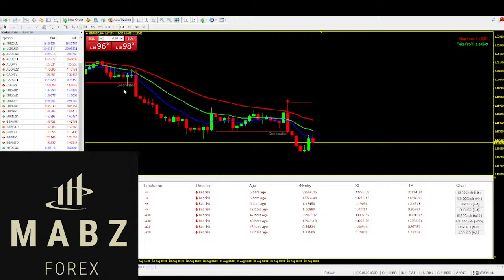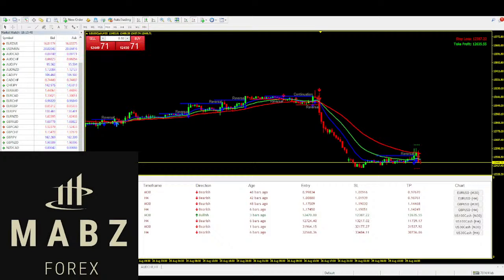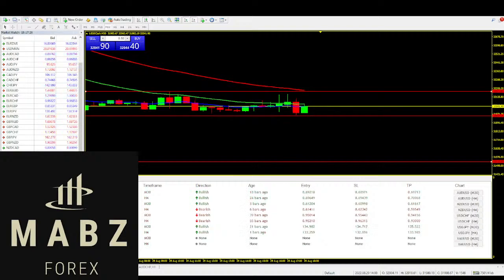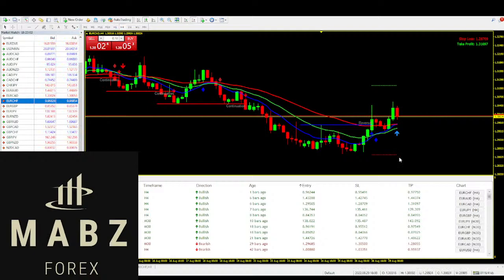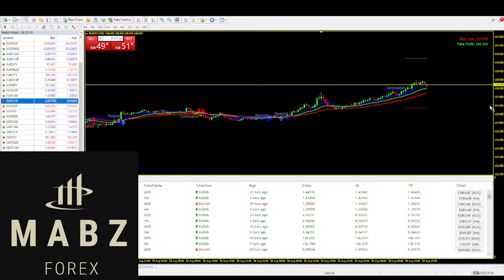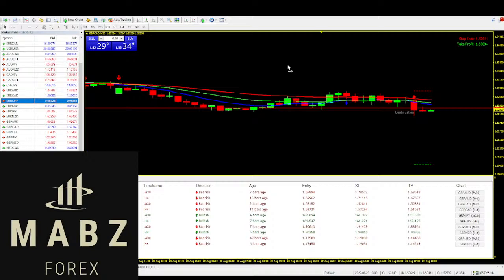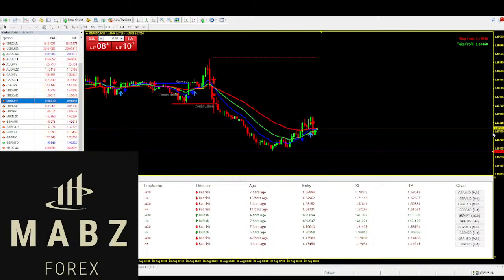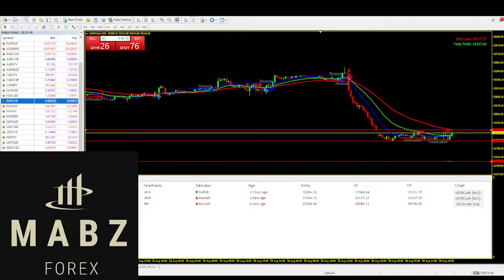Live Trading Session